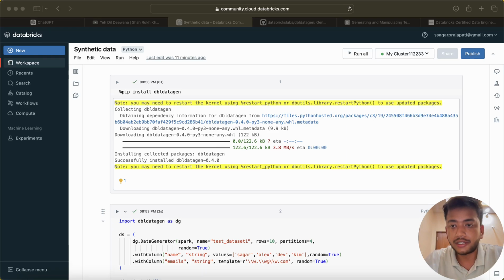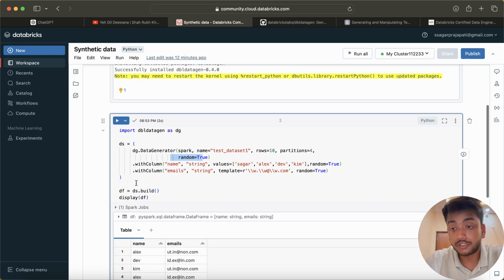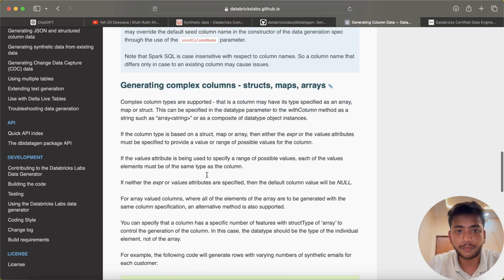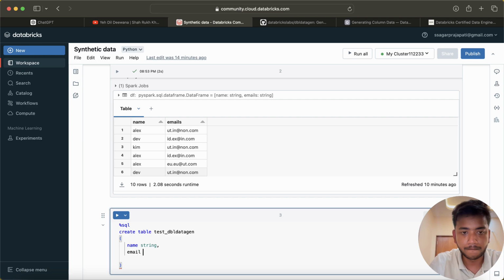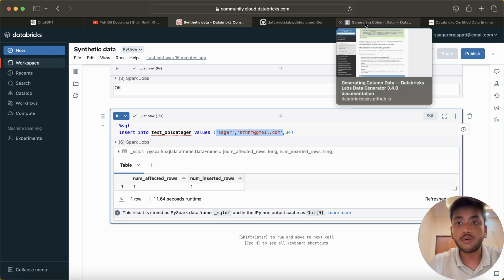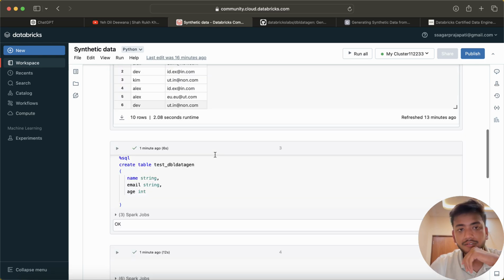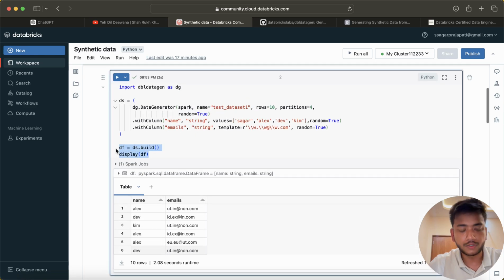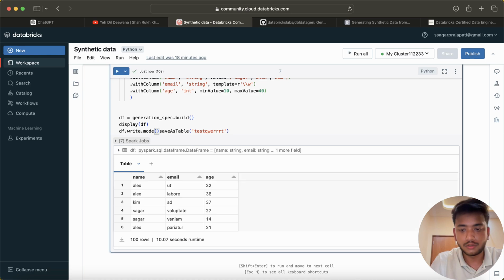Generate Dummy Data in Databricks for Projects and Practice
Hello Geeks,

If you liked this video and want to learn some unique things then check out this course will be updated soon